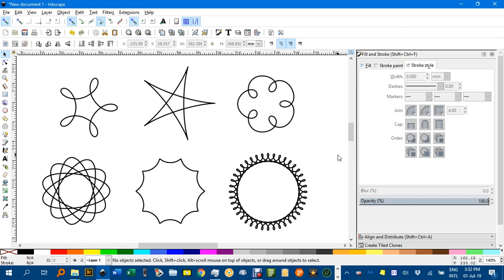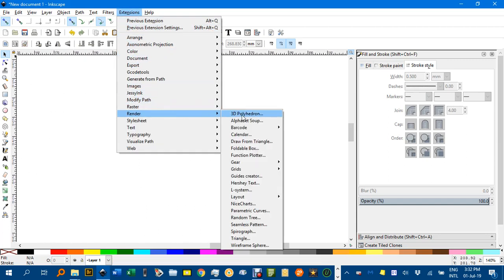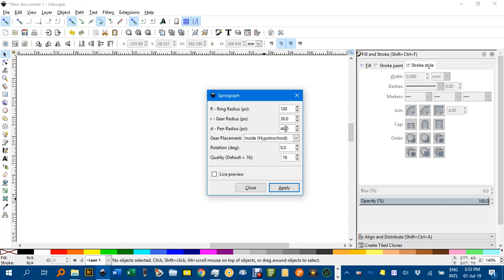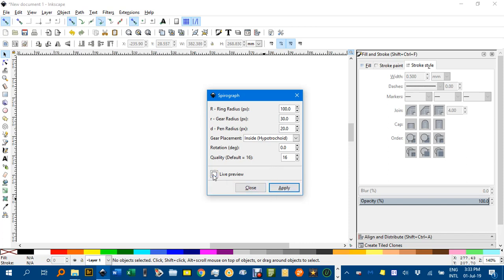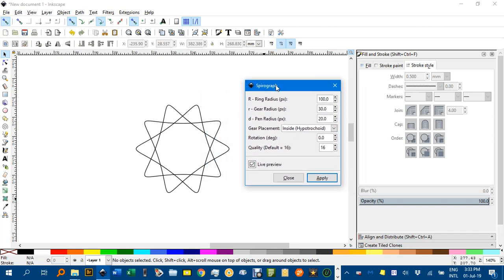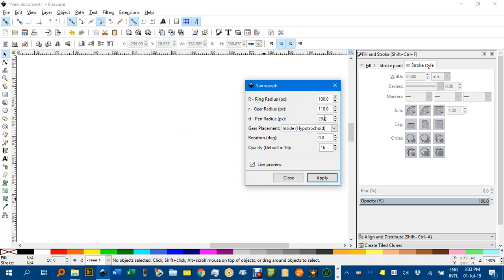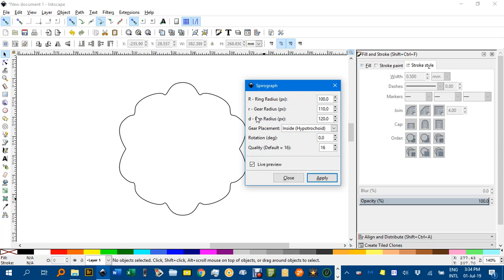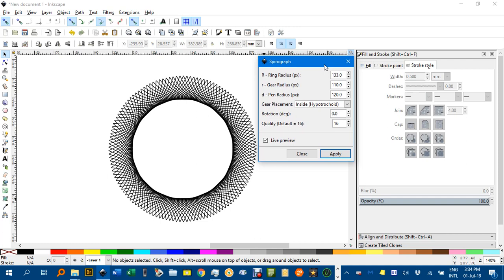Spirograph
Using the built-in Spirograph feature in Inkscape.